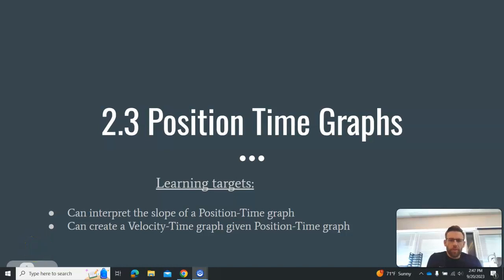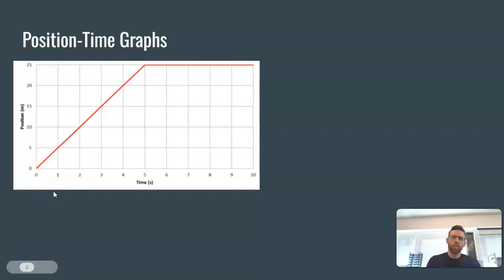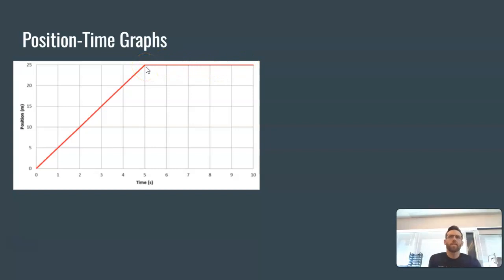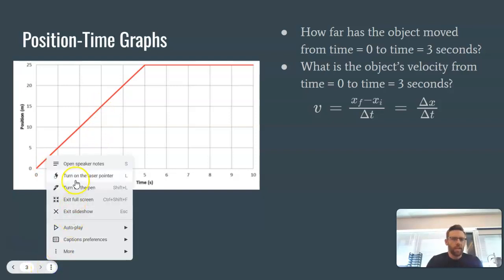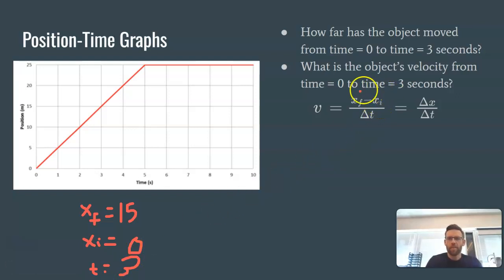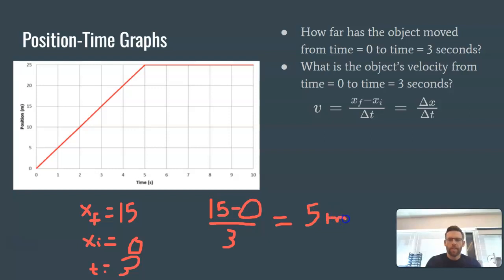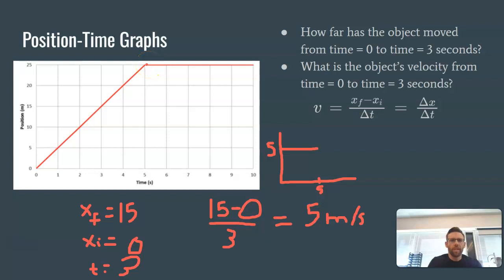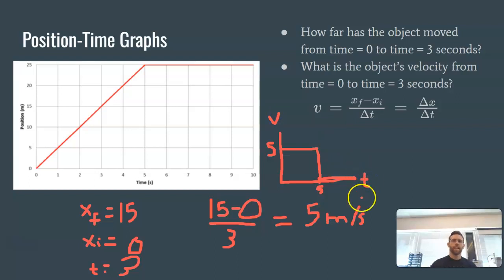2.3 PT Graphs